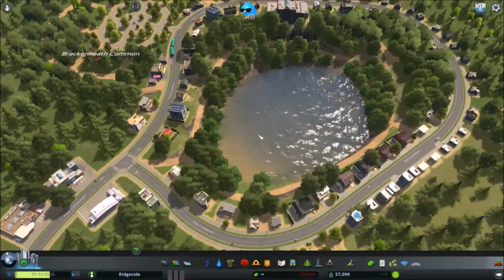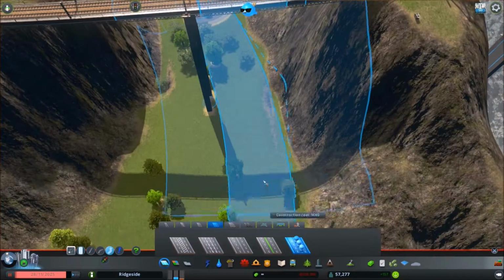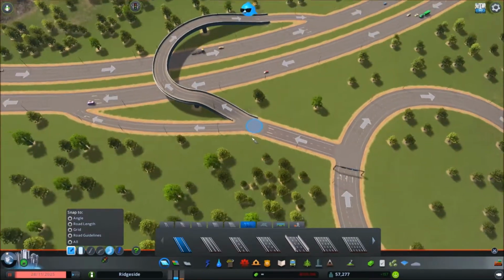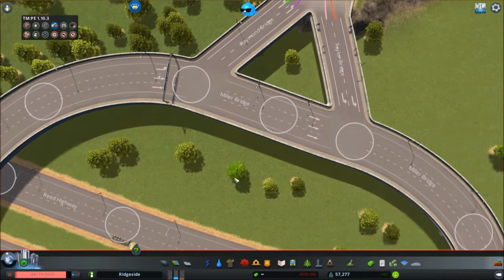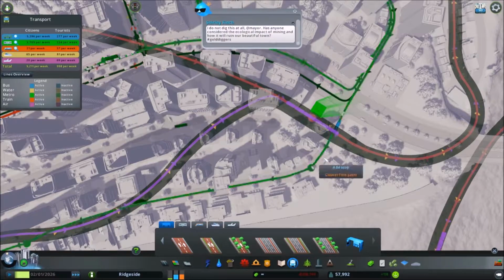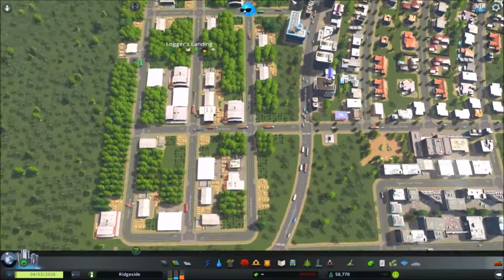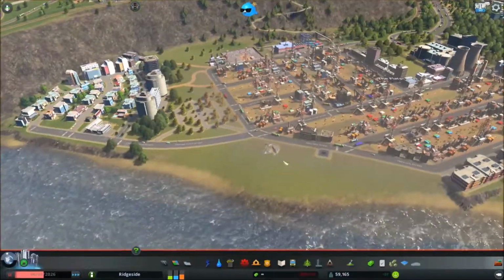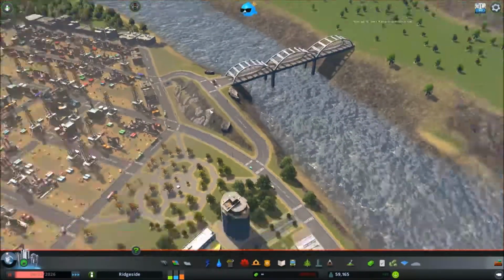Sval Plays... Cities Skylines! Welcome to Ridgeside!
Let's get industrial!

Game: Cities Skylines